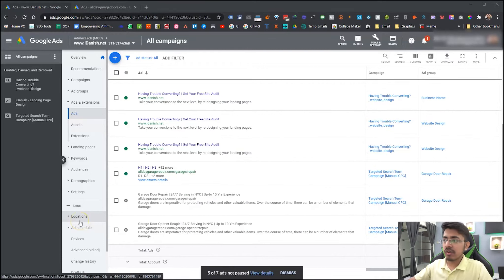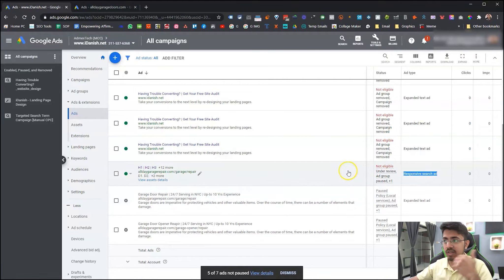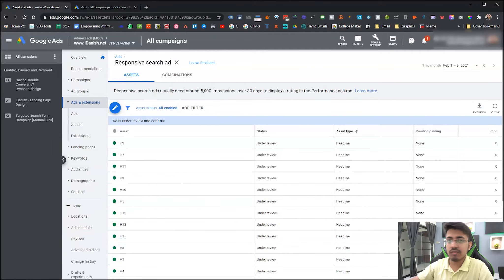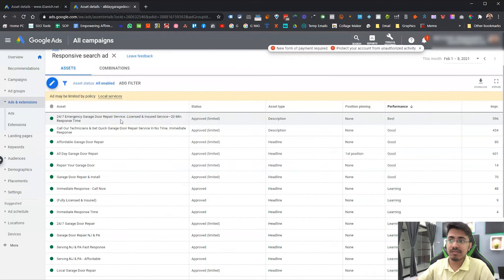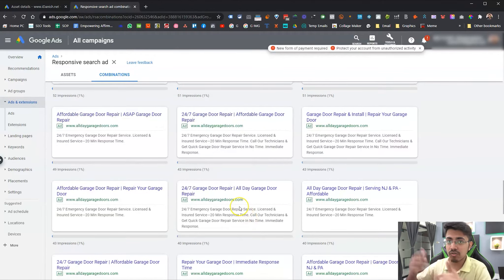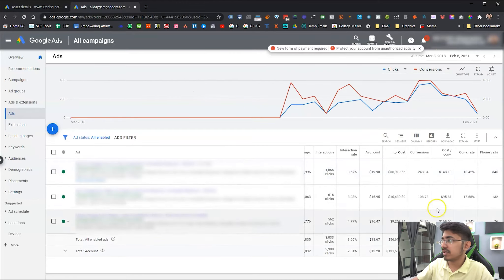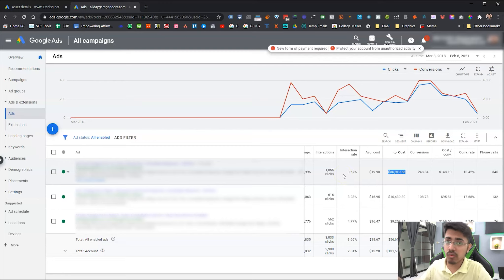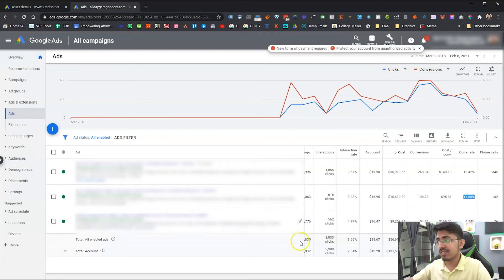How to check the performance of Responsive Search Ads (RSA) in Google Ads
When you are running a campaign with Responsive Search Ads, you must keep an eye on its performance. Why? Well, there is a lot to learn and a lot to optimize.

In this video, you will learn how to check the performance of your Responsive Search Ad combinations.